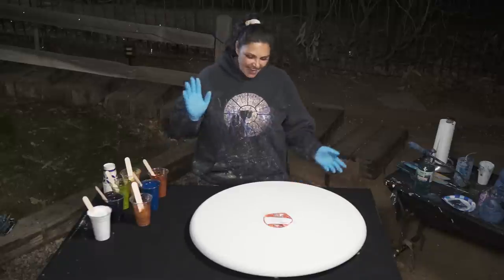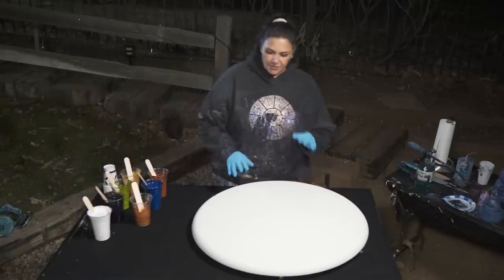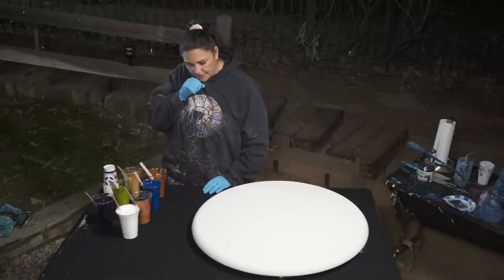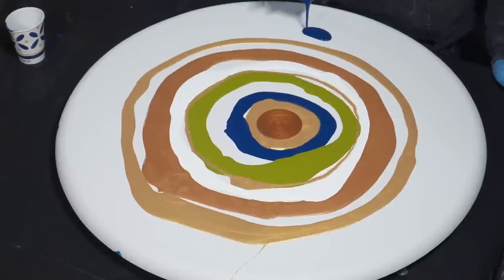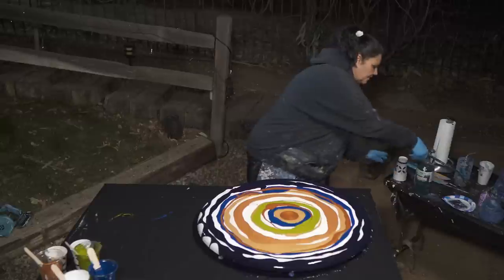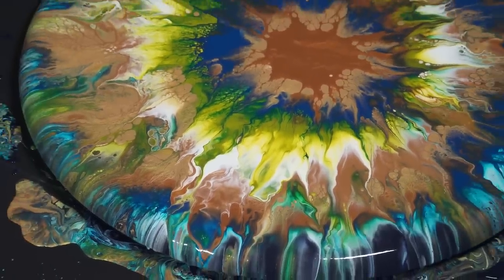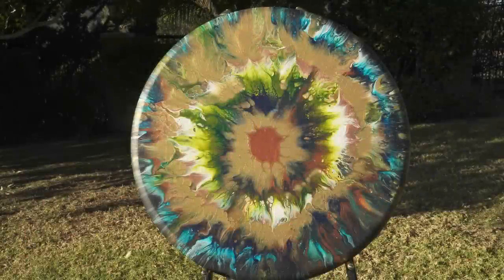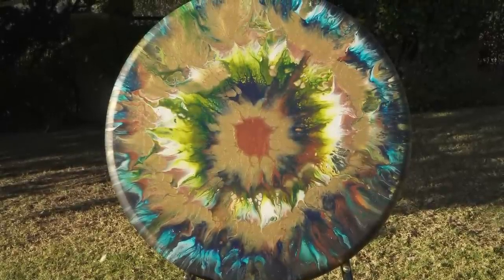Wreckless Abandon! 💫 Gardener's Metallic AirSwipe Inspired by Molly's Artistry Rainbow Sunburst!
Acrylic AirSwipe Starburst with Leafblower! Inspired by Molly's Artistry

Hello Friends! Welcome back to a really fun Night Pouring episode! Its warmer than in the last video and not nearly as windy LOL!  I am so excited about tonights pour.. the 30 inch round Convexo Canvases I ordered finally arrived!  I was watching YouTube the other day and watched Molly from Molly's Artistry do the most mesmerizing piece! She poured rings onto the canvas and blew them out in an "AirSwipe" with her blow dryer, it was so beautiful and captivating! I think I watched it a few times and really felt ignited and so excited to try this! So thats what we will be attempting tonight, but with my Makita cordless Leafblower instead of a blow dryer.   Lets get started!

My Colors are:
Golden's
 - Payne's Gray
 - Green Gold
 - Nickel Azo Gold plus
    Sargent's Copper

  Metallics
  - 24K Gold

Amsterdam
 - Blue Green
 - Bronze
 - Titanium White Plus
    Sargent's Pearlescent Medium
    plus Blickrylic White

Pouring Medium:

Paint + a lot of Water (there is no pouring medium, just water and paint)
GAC800 (1 tsp/16 oz cup)

I lay down the paints in concentric rings, and once Im happy with the way it all looks I get my Makita Cordless Mini Leafblower, and procede to blow out lines from the center towards the edge.  I love the lacing and celling that is happening!  Having my paint only mixed with water and be so much thinner made all the difference in how it moved when the stream of air hit it.  It felt like there was resistance or a thickness in the paint previously but now it just glides and moves beautifully.  This is so exciting, even if its completely outside my comfort zone!

I got my Makita Cordless Mini Progressive Leafblower at Home Depot. You want to get one with the Progressive Trigger, that is what allows it to blow harder or softer depending on how hard you squeeze the trigger.

***USEFUL LINKS